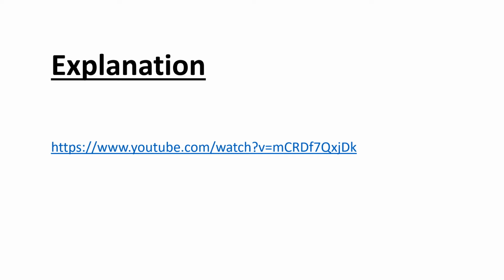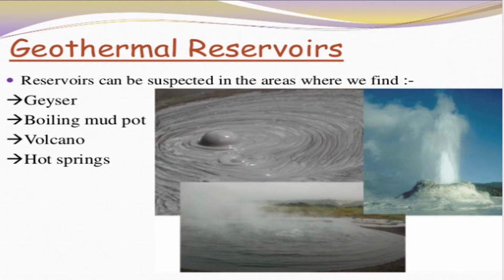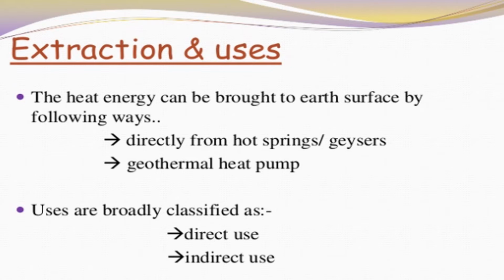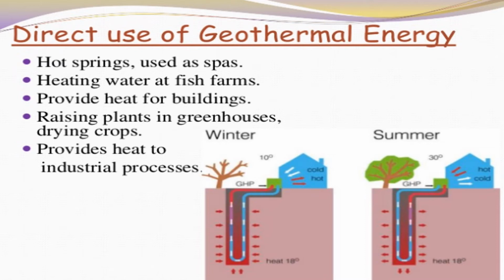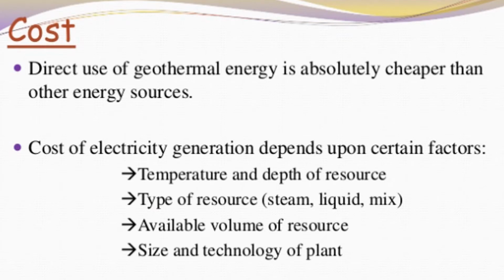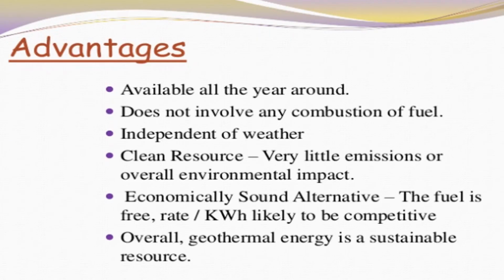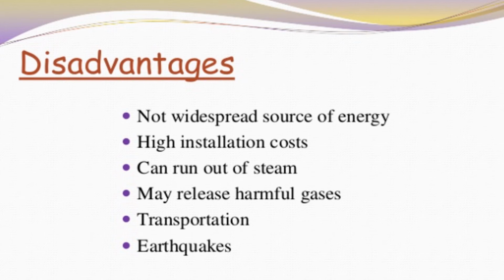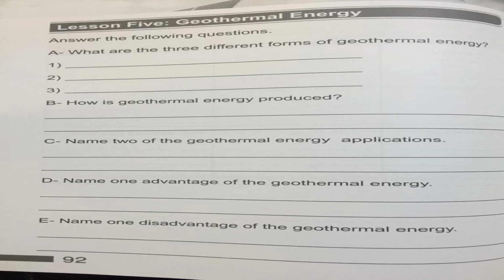Geothermal energy grade 5